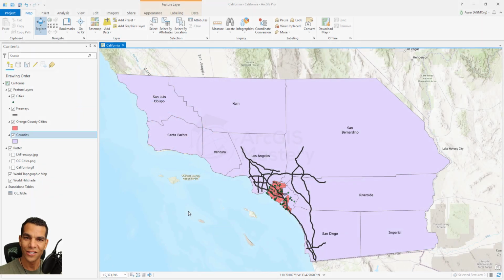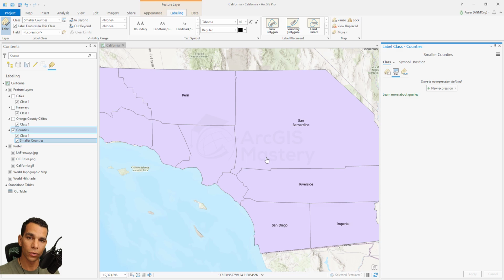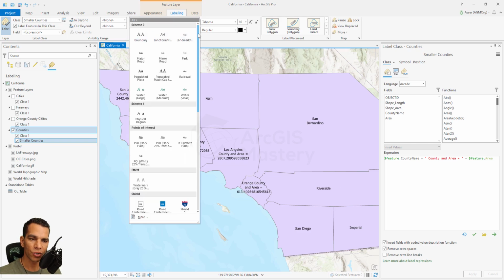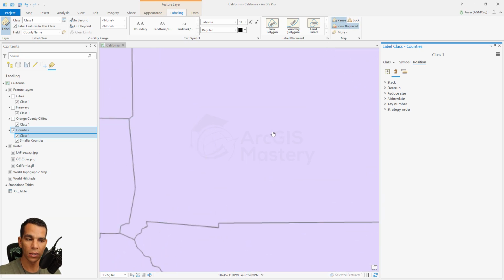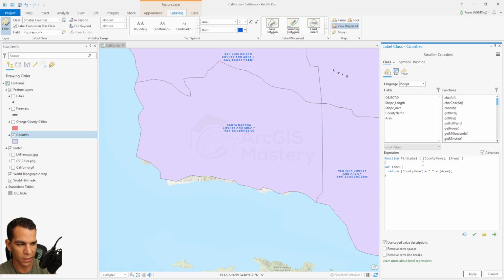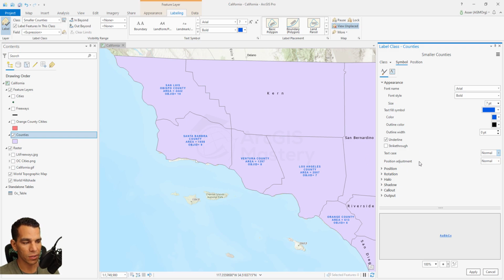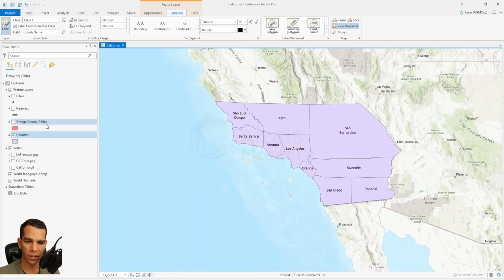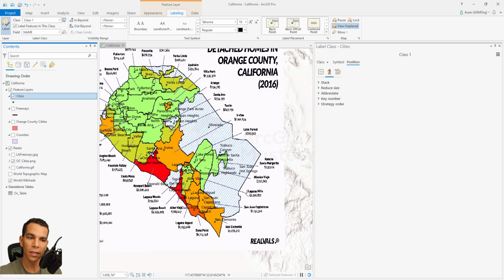ArcGIS Pro, Create Labels